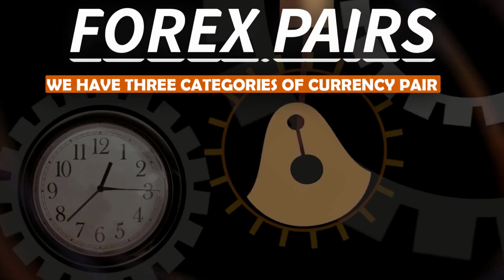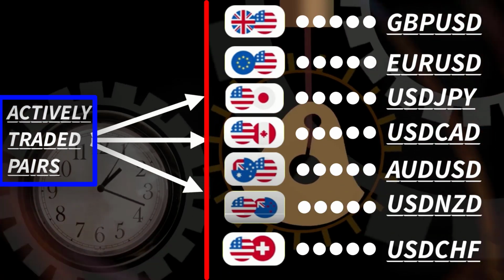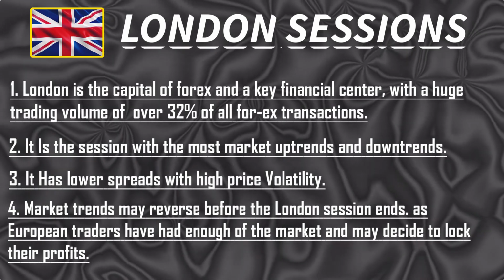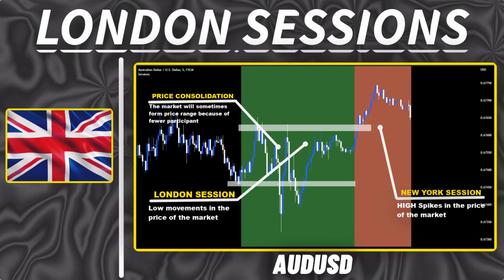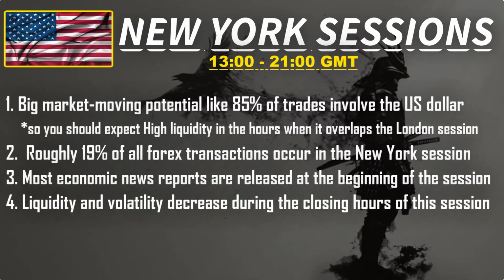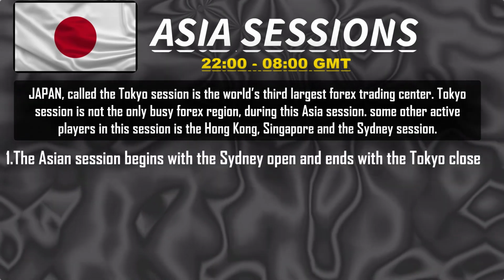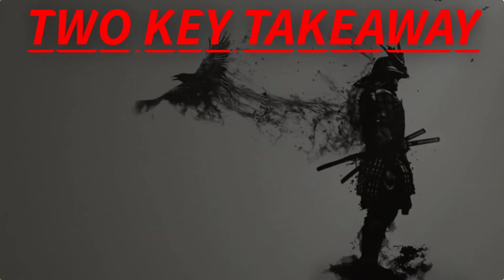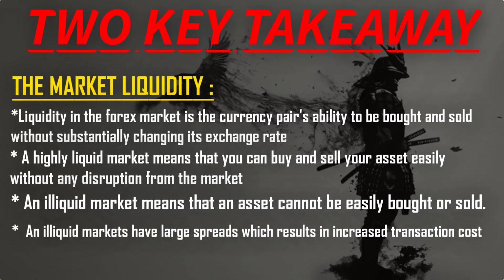What are the best pairs to trade in forex? (sessions & correlation)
We have three main sessions in the forex market, but have you ever thought of which currency pairs will perform best during these sessions? Which combinations will have the greatest liquidity? in this video, we go deep about it.